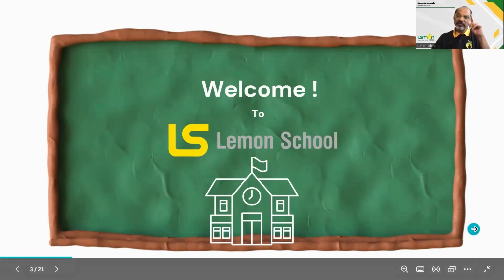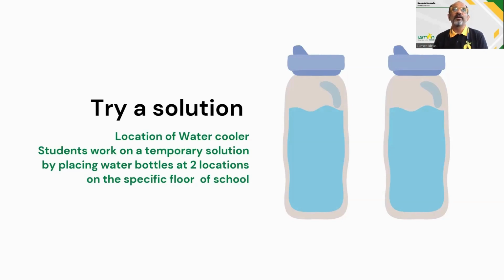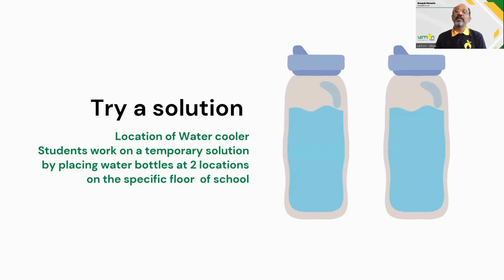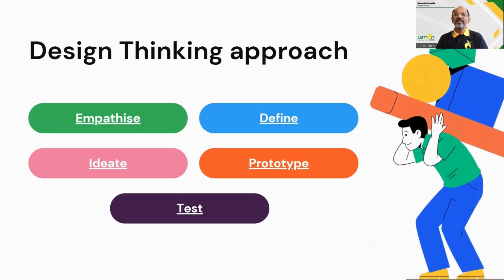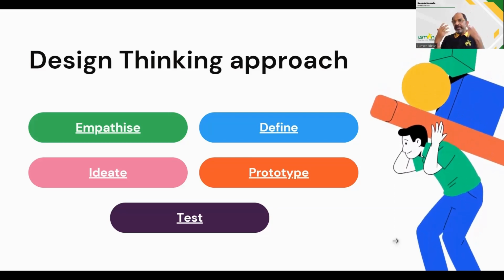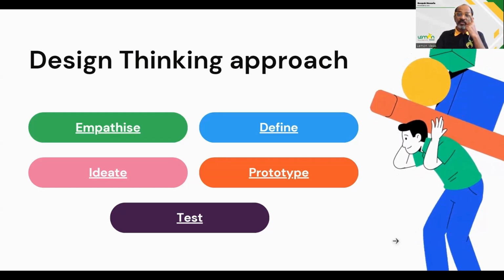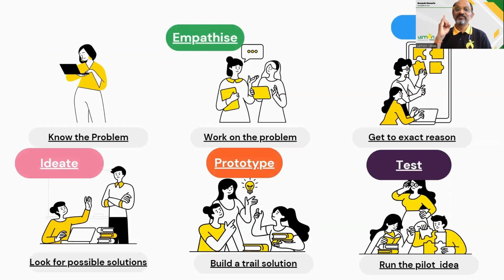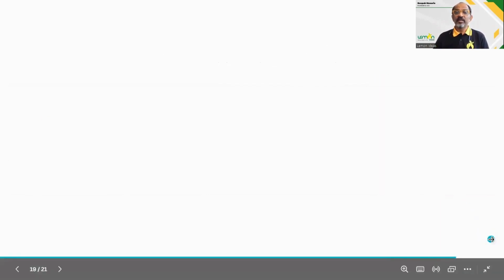Design Thinking for Kids | Creative Problem Solving Training for Children and Students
Unlock your child's creative potential with this hands-on Design Thinking Training for Kids and Students. This engaging video introduces the fundamentals of design thinking in a simple, fun, and relatable way—perfect for young minds ready to explore problem-solving and innovation.

Whether you're a parent, teacher, or student, this training session covers the 5 key stages of design thinking:
Empathize, Define, Ideate, Prototype, and Test—through real-life examples and interactive exercises designed for junior learners. Ideal for school activities, innovation clubs, and young entrepreneurs, this session encourages critical thinking, collaboration, and curiosity.

🔍 What your child will learn:
How to approach problems with empathy
How to brainstorm and validate creative ideas
How to build prototypes and test solutions effectively
Why design thinking is an essential 21st-century skill

🎯 Perfect For:
School Students (Ages 8–16)
Innovation Clubs
Teachers & Educators
Parents seeking engaging learning content

📌 Drop your questions or ideas in the comments—we love hearing from young innovators!
📺 Watch till the end for a fun design challenge your kids can try at home or in class!